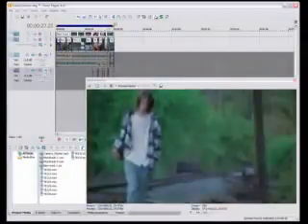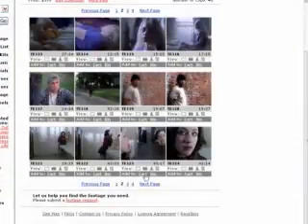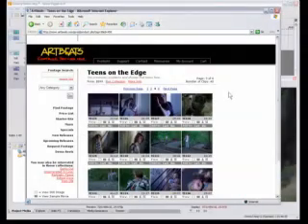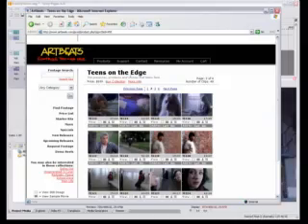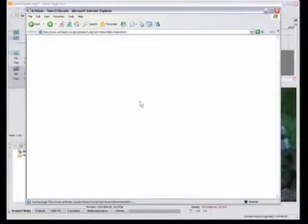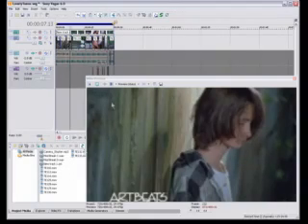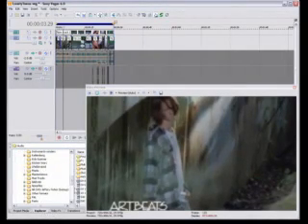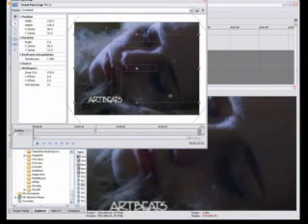How to use stock footage in your project part 1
This video segment discusses how you can use stock media in your web, broadcast, corporate, or film projects. The footage here is provided courtesy of
There is also a part II to this video clip.